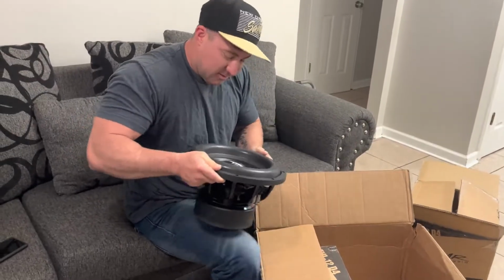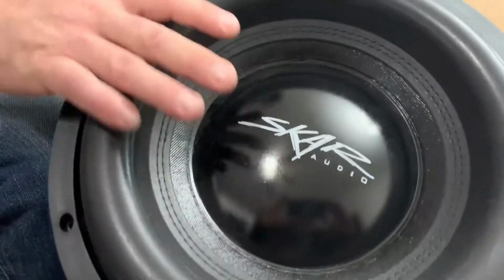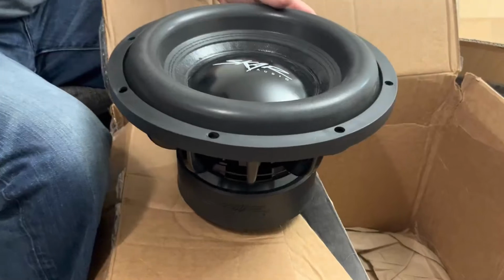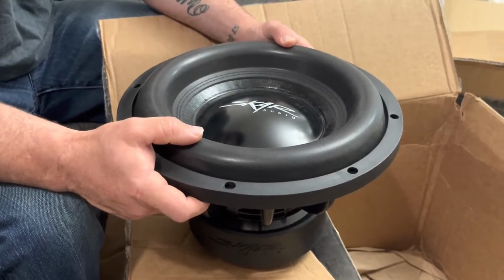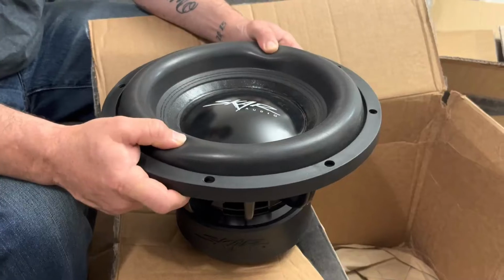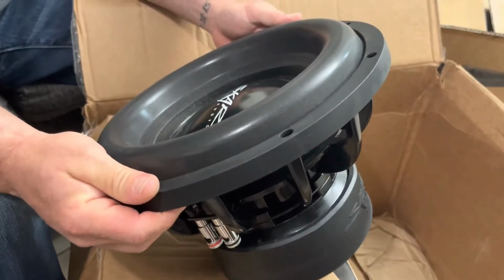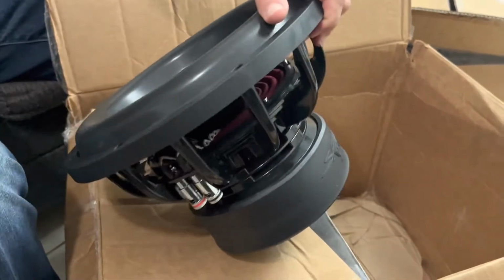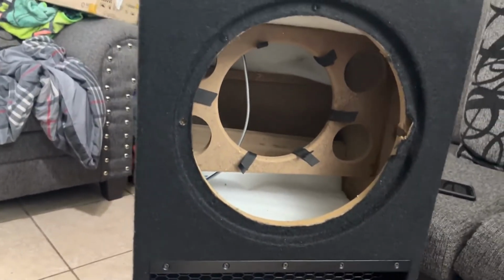Skar Evl 12 inch subwoofer unboxing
unboxing skar evl 12 vlog